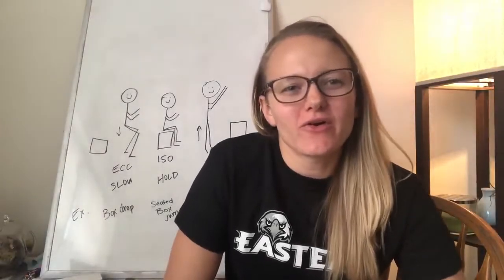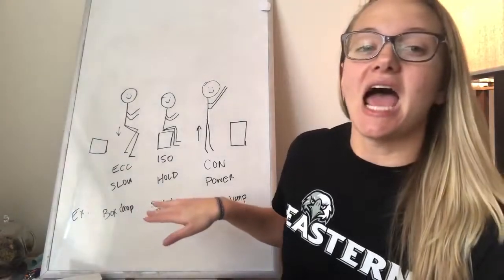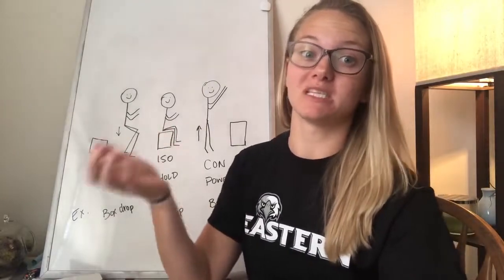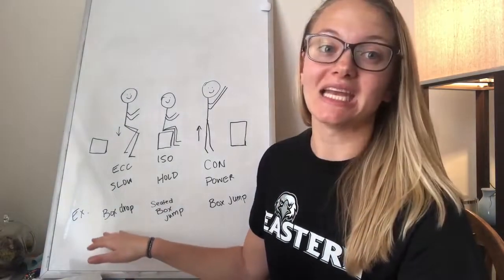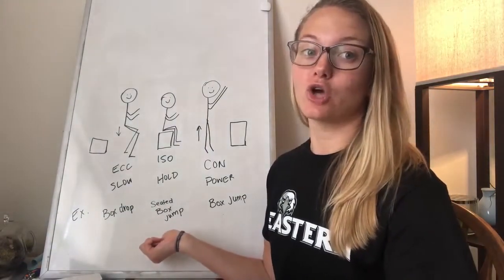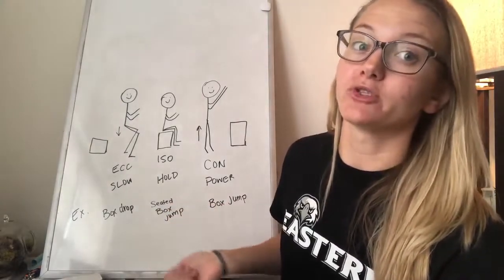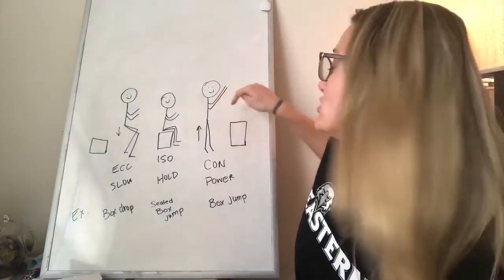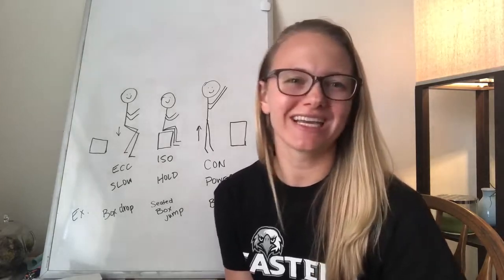Track and Field Tips: Understanding a Plyometric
Understanding a Plyometric

Plyometrics are needed in every training program for power development.

Learn the 3 basic phases to a plyometric and specific exercises to improve each phase of your plyometrics.